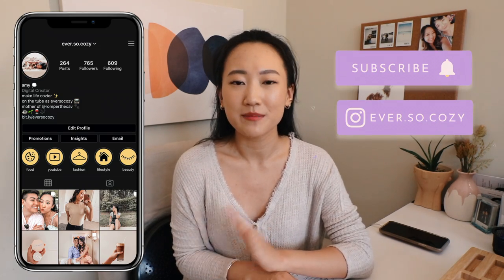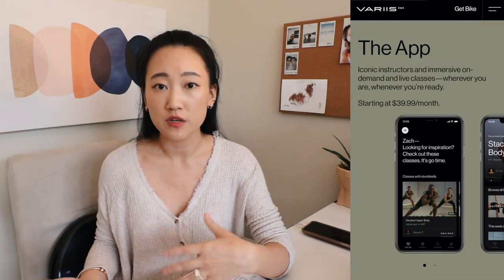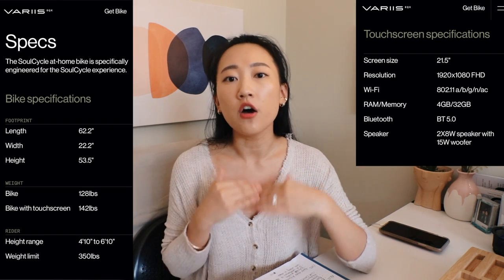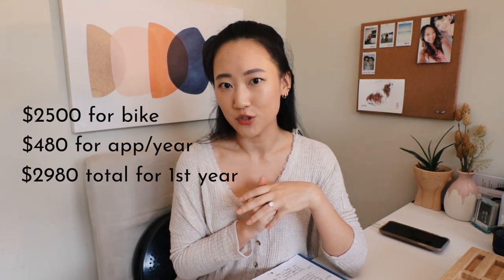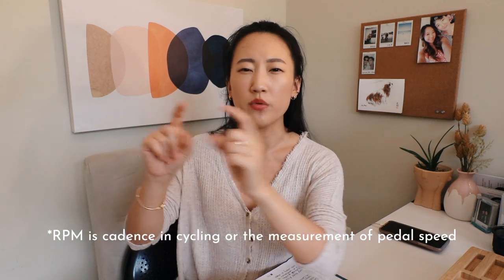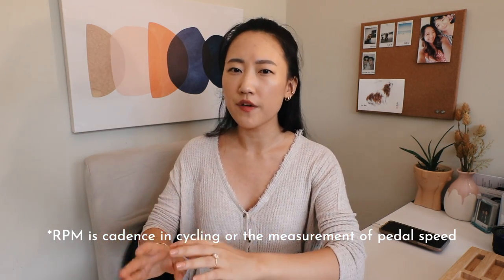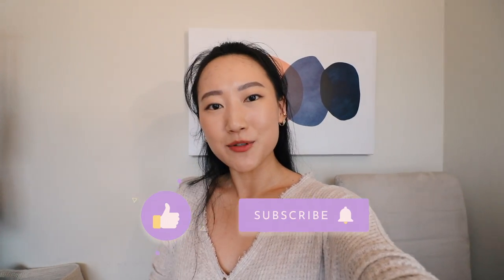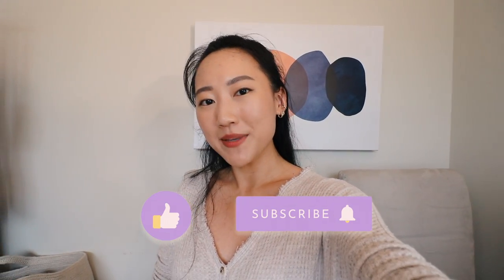SOULCYCLE AT HOME BIKE REVIEW | only review you'll need to watch | accessories, cost break down, etc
👇🏼  O P E N  M E  F O R  D E E T S  👇🏼

[0:00] intro
[1:41] how much everything costs | financing options
[2:48] what the cost includes
[3:29] what the cost doesn't cover
[4:24] is it worth it?
[4:55] cost break down
[7:37] variis app
[8:13] accessories
- tiem athletic cycling shoes ($5 off link)
[10:59] soulcycle vs. peloton (style of riding)
[13:13] pros & cons
[16:31] tiem athletic cycling shoes & tour of the bike
[19:41] outro

✰  S H O P  M Y  S T U F F  ✰

Romper’s Instagram: @romperthecav

✰  F A Q  &  M U S I C  ✰
main camera: canon rebel t6i

- Amy | EverSoCozy